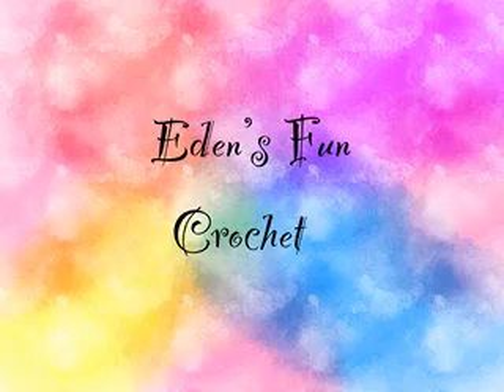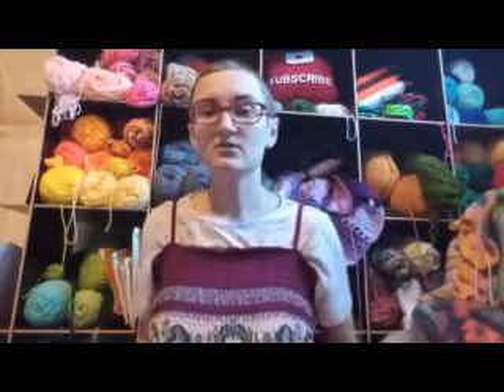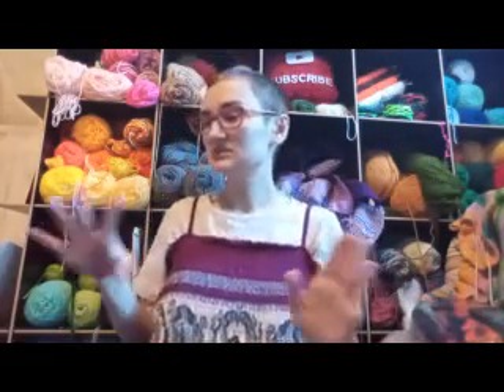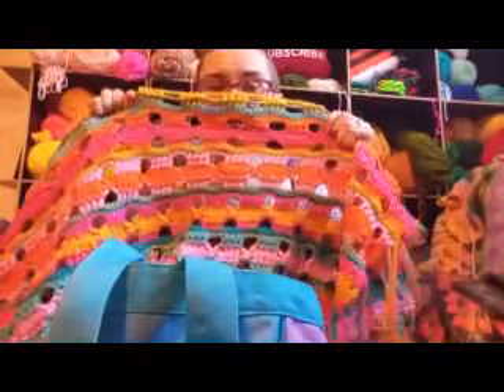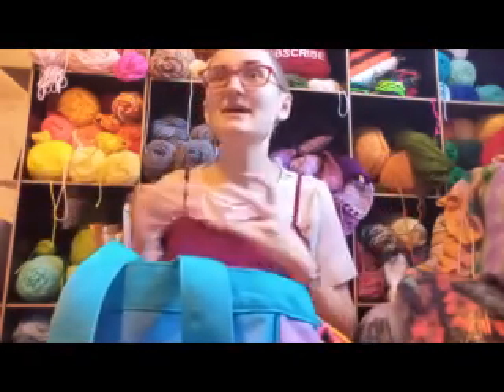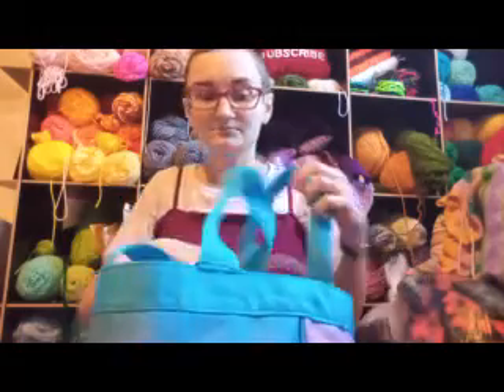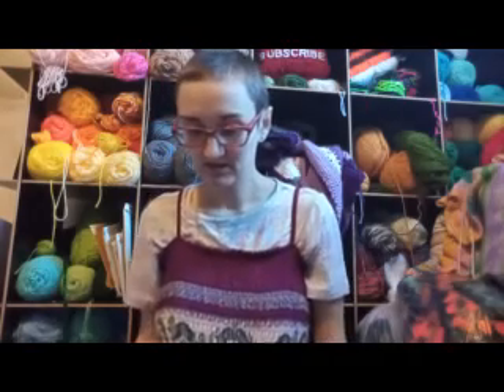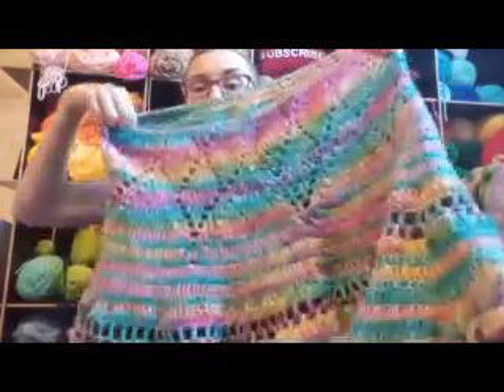Crochet Podcast 28!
This video is me talking about my current projects. Sorry, I sound all conjested.